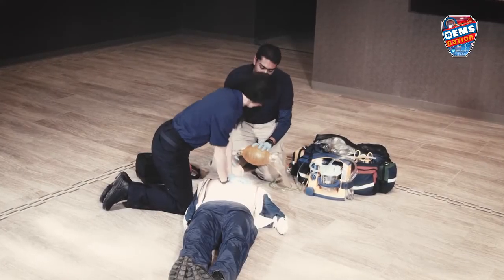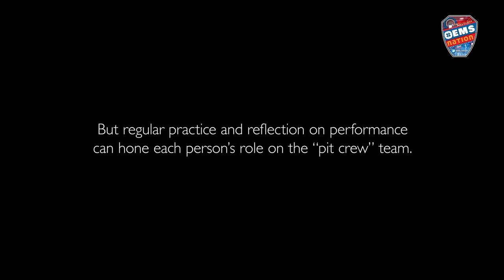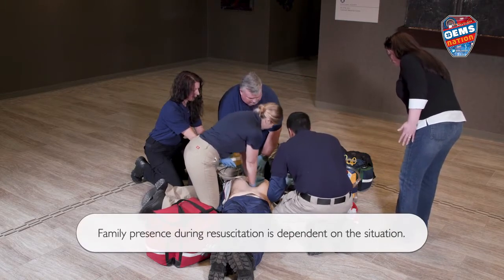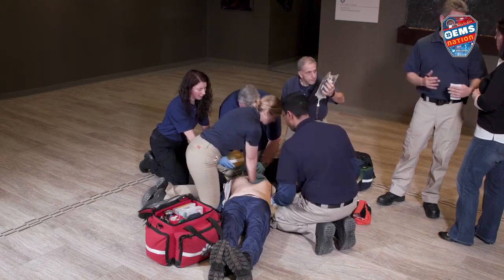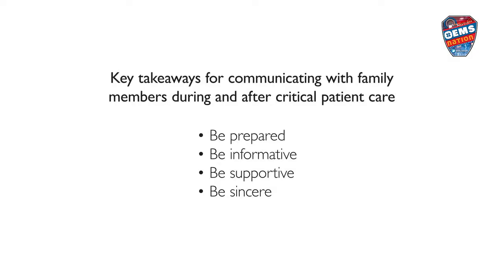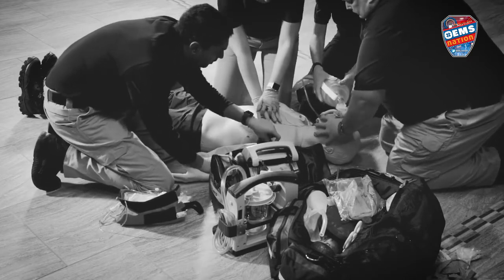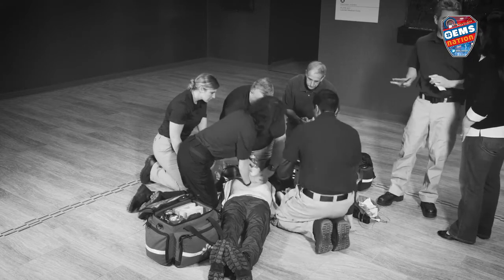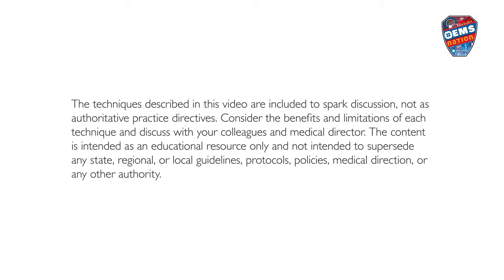EMSNation Ep. #80 Concepts in BLS Management of a Critical Patient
This episode highlights ways that EMS personnel can utilize simulation as a team to improve patient outcomes by optimizing their practice of pit-crew CPR. By debriefing during and after the simulations we can all work together to make our resuscitations as efficient as possible. Allowing frequent switching of compressors every two minutes, keeping hands on the chest as much as possible, assessing and giving feedback on chest compressions are all ways to integrate best practices into your simulation. This simulated scenario also includes a family member who approaches the crew - by simulating this realistic scenario we can better prepare to talk to our patient’s families and keep them in the loop during a resuscitation. In the summary, the physiology of good compressions, roles of pit-crew CPR, and tips to optimize care are also mentioned. Approaching simulation as a team with deliberate practice will help us deliver the best care for our patients out in the field.

0:23 Introduction to Scenario: the importance of team practice with simulation
1:45 Scenario 1: BLS management of a critical patient
2:03 Timeout #1: Optimal compressor rotation and the use of pit crew CPR
4:34 Dealing with bystanders and family presence
8:29 Timeout #2: Interacting with family members: avoiding jargon, the use of body language, and honesty
10:18 Summary of pit crew CPR simulation: deliberate practice, the role of simulation and inter-agency training, the physiology of high-quality CPR, and the roles of pit crew CPR.
16:15 Discussing/using this video

As EMS Medical Directors we value the incorporation of best practice and evidence-based medicine into delivering high quality prehospital care. The Statewide protocols present a historic opportunity for us to collectively take our game to the next level.  We have worked hard to make these videos worth your while. We value your time as an EMS provider and using simulation videos as scaffolding to help bridge your knowledge of the new protocols can be invaluable.  There is, however, no substitute for reviewing the new protocols you will be exercising in depth.

It is challenging to produce something for a wide range of providers from new CFRs and new EMS physicians to experienced providers; nevertheless BLS is the keystone of all of our practice and we set out to give it the attention it deserves.

New providers will notice language and terms that may be challenging but understandable from the context or definitions provided within. We encourage providers who have participated in our educational initiatives in the past to view this video series with a critical eye. Experienced providers are likely also teachers and field training officers. In that role, look for things that you could use to teach your students. Also, look for things that the actors could do differently in their scenarios and think about how you would address them if they were your trainees. As a note, while these videos all have lessons and take away learning points, many are intentionally designed to present patient care that could in fact be provided better.

Whether paid or volunteer, we wish you the best of luck in your EMS career. It is a noble field filled with many challenges. Be safe and never stop learning. We also wanted to specifically thank our partner in production of these videos - Laerdal Medical Corporation.  Their mission – Helping Save Lives – could not be more tantamount when discussing the nature of BLS care.  Learning to incorporate simulation into one’s regular practice can initially be challenging; however, a consistent well-designed program can be invaluable to providers in advancing multiple modalities of care from specific skills to psychosocial training and empathic communication.